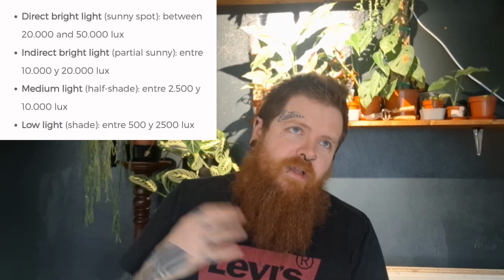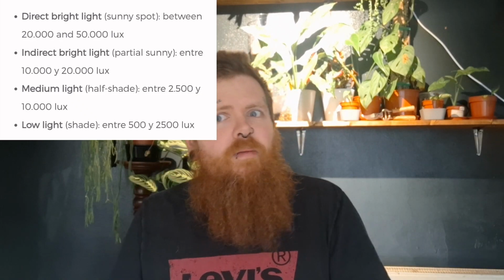Grow Lights. The definitive guide.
Want to get the most out of your grow lights? In this video, I'll break down everything you need to know about PAR, PPF, and PPFD three key concepts that determine how much light your plants are actually getting.

Whether you're growing indoors with LEDs, HPS, or fluorescent lights, understanding these terms will help you optimize your setup for better plant growth. Plus, I'll show you some free apps that can turn your phone into a light meter!

📱 Apps Mentioned in the Video:
Photometer Pro
PPFD Meter

• Direct bright light (sunny spot): between 20.000 and 50.000 lux
• Indirect bright light (partial sunny): entre 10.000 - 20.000 lux
• Medium light (half-shade): entre 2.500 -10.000 lux
• Low light (shade): entre 500 y 2500 lux